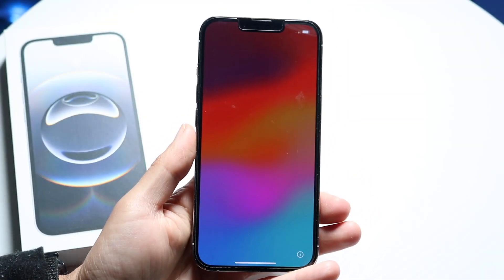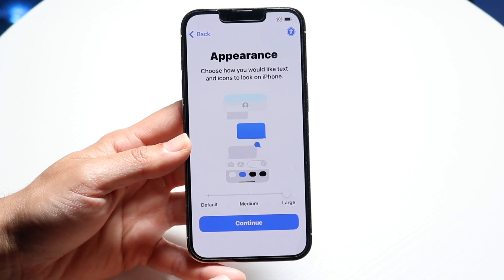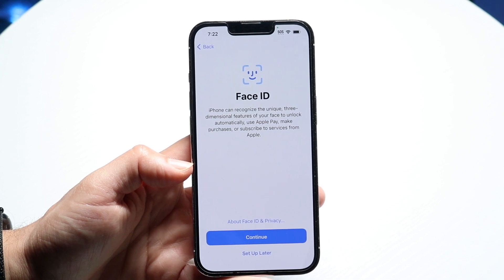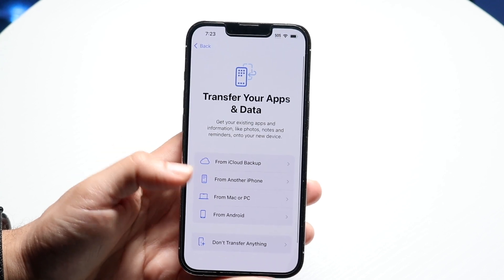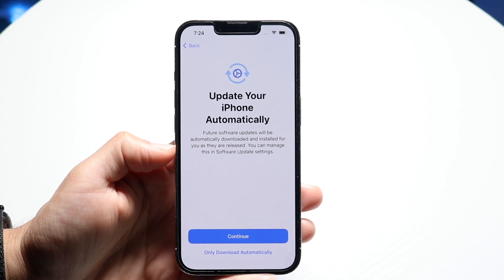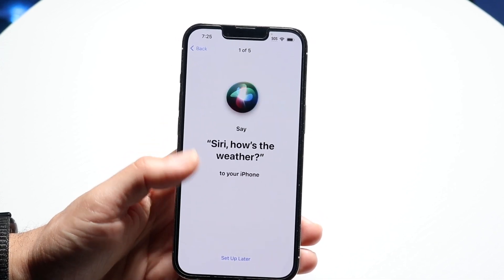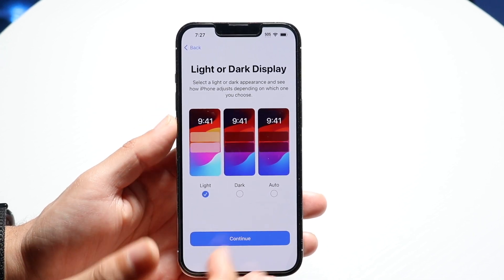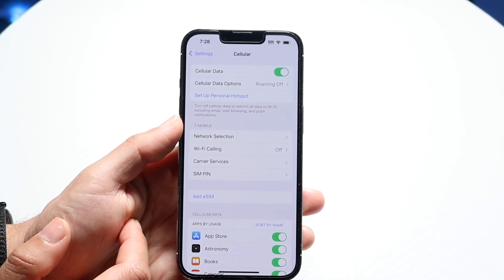How To Setup Your Brand New iPhone! (Step By Step Guide)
Let's take a look at the How To Setup Your Brand New iPhone! (Step By Step Guide)